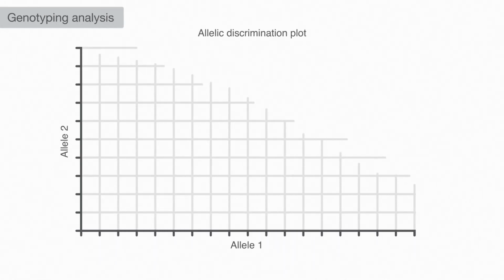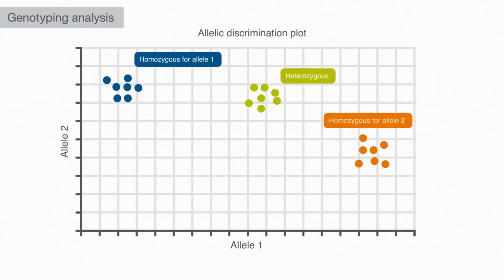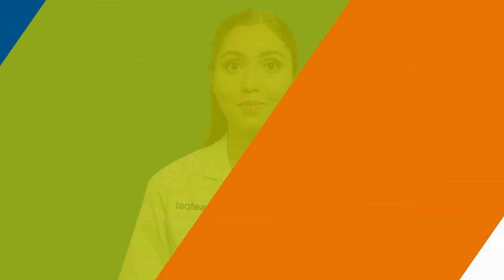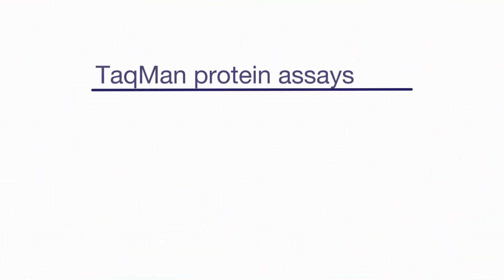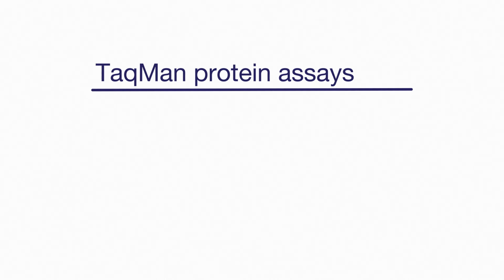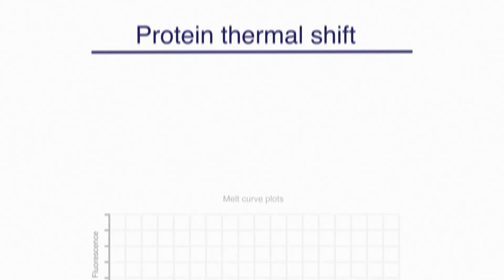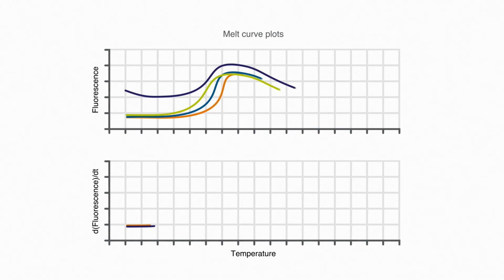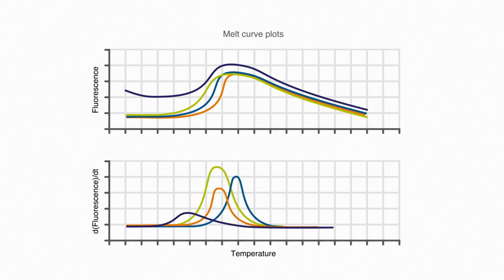What can you study using real-time PCR?--Taq Talk Episode 15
Real-time PCR (qPCR) can be used in a variety of different applications and research areas. Let's talk about some of the most common ways that people use this technology in Episode 15 of the Applied Biosystems Taq Talk video series.

Regardless of the application, Thermo Fisher offers a full suite of reagents, assays and analysis software to help you get the job done.